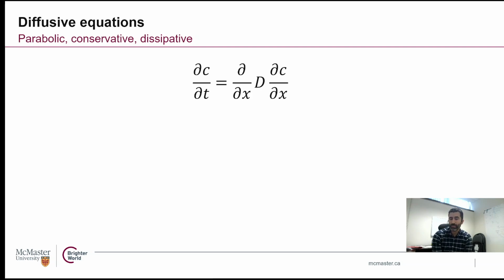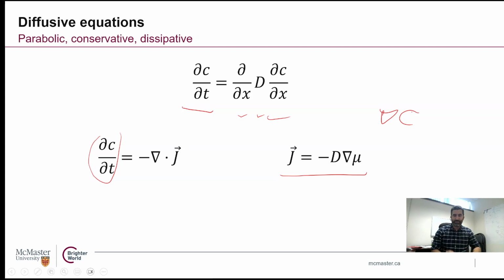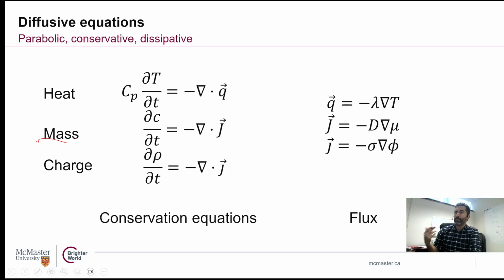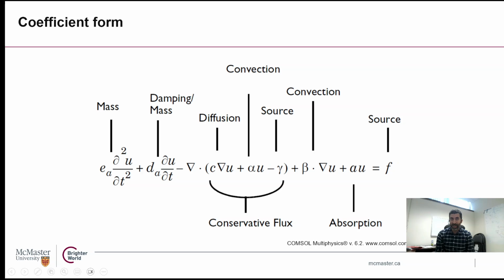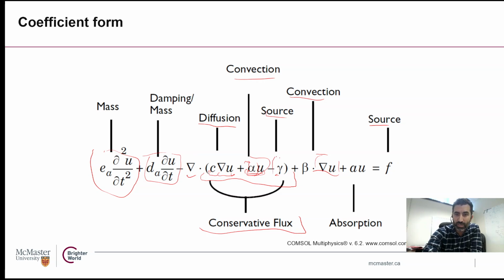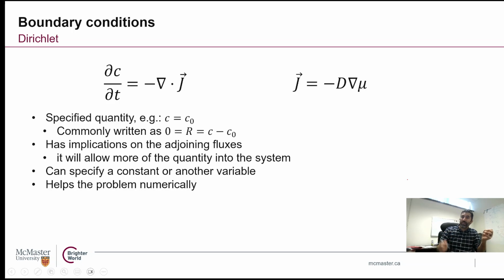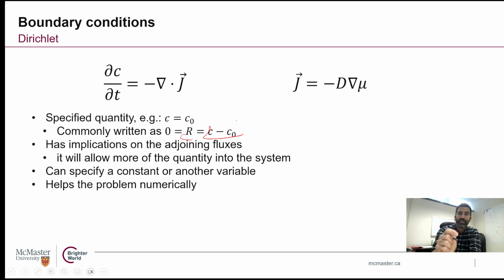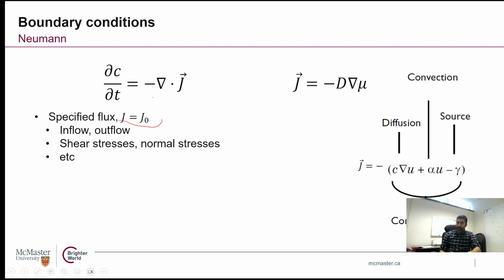W2D1 - Entering your equations - Heat, mass, and charge balance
How conservation equations are implemented in a general form.